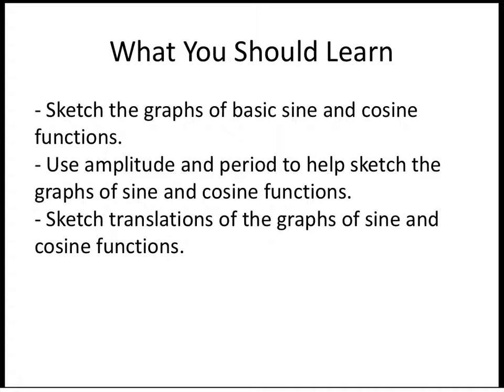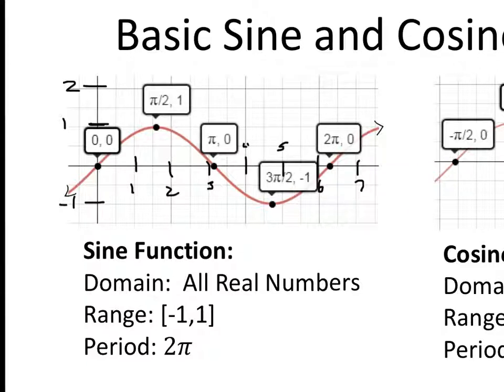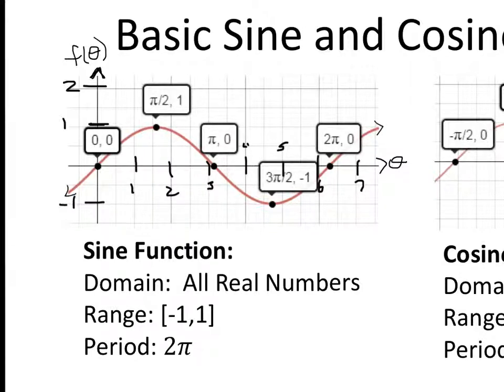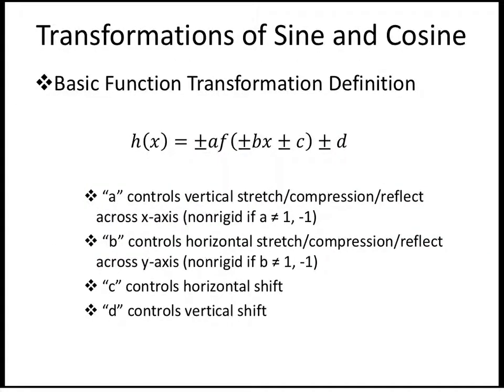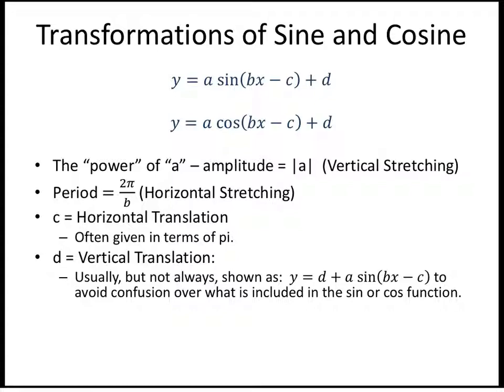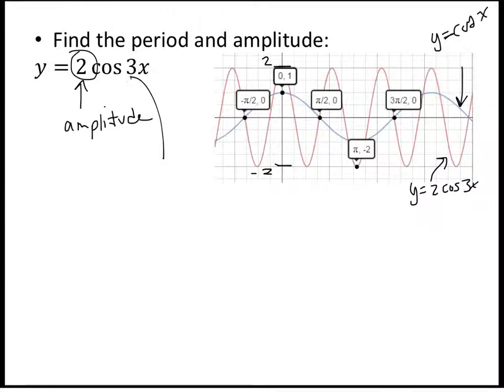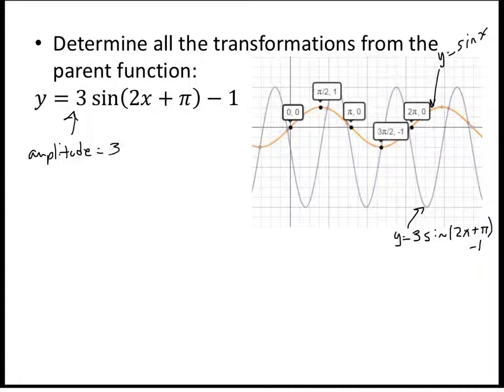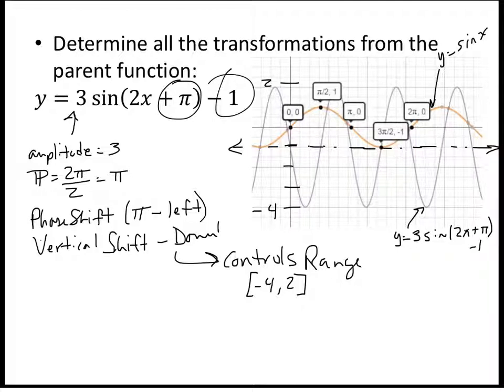Graphs of Sine and Cosine